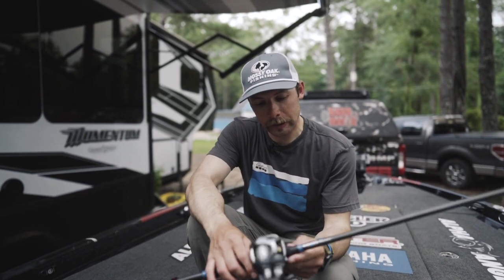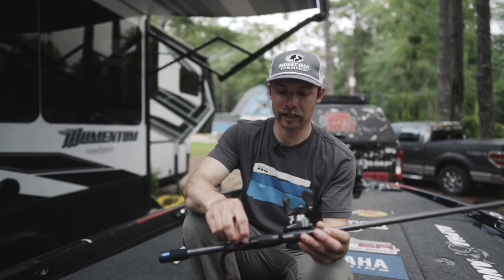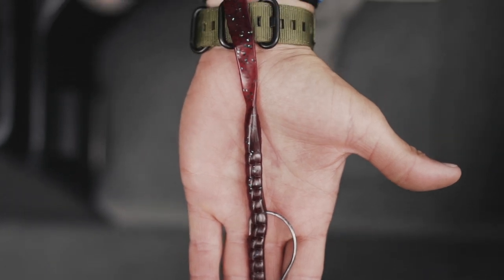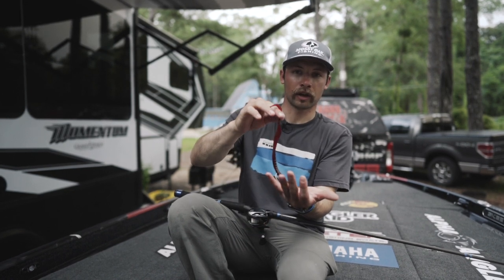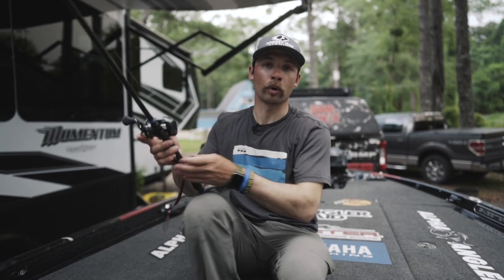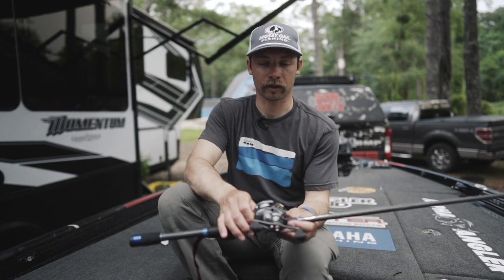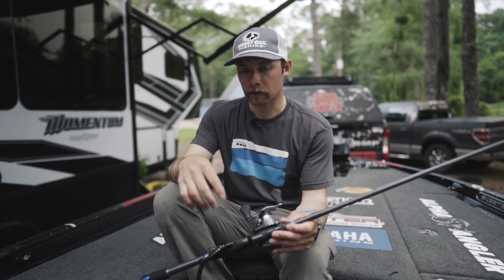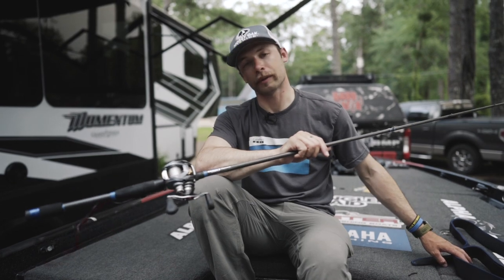Brandon Palaniuk - X Zone 11" Blitz Worm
X Zone Pro, Brandon Palaniuk, discusses the unique features of the 11" Blitz Worm